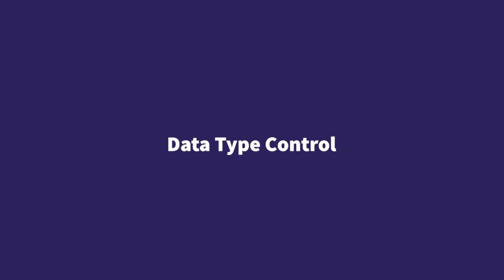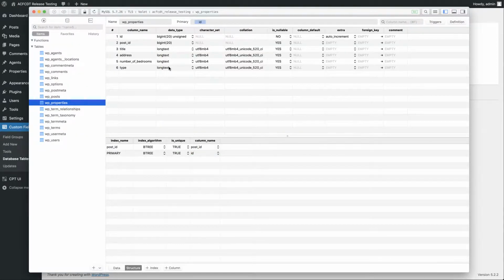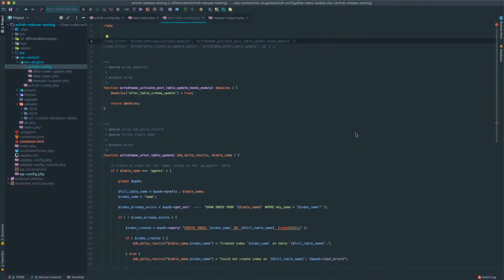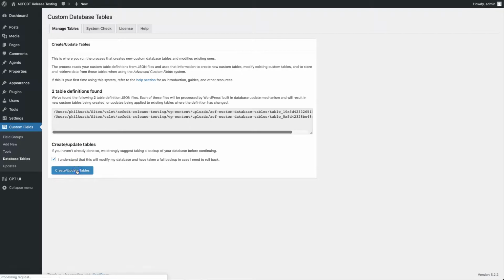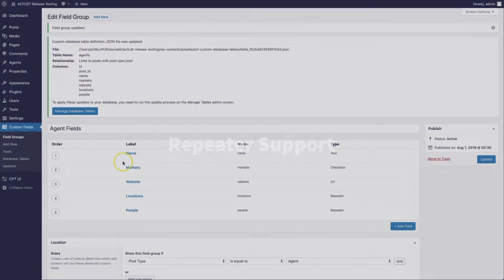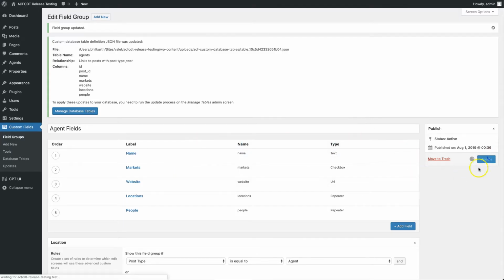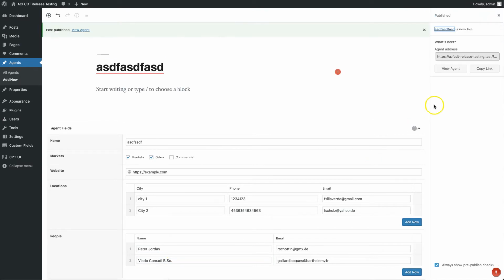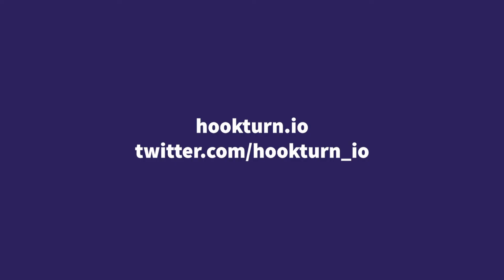ACF Custom Database Tables 1.1 Features